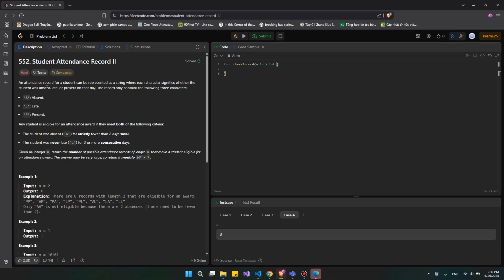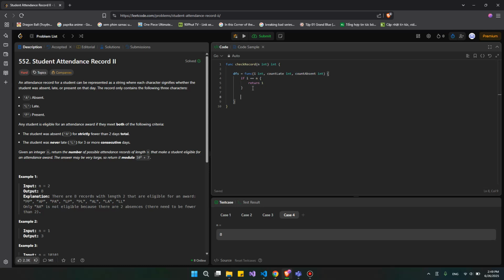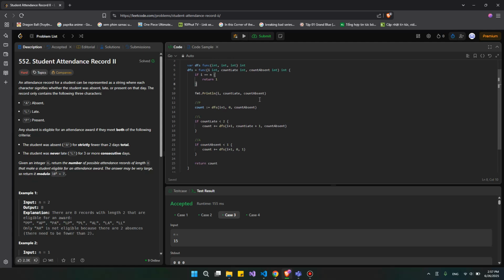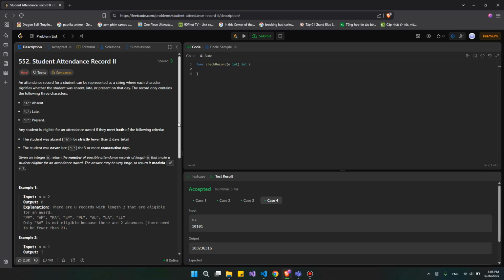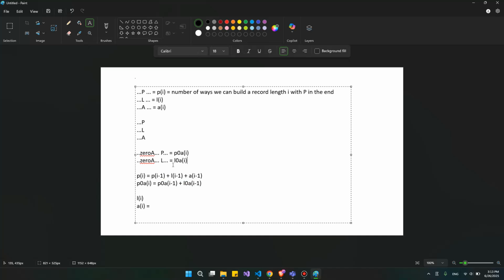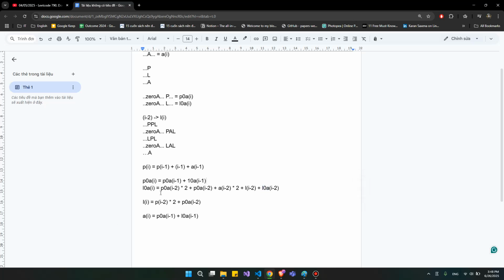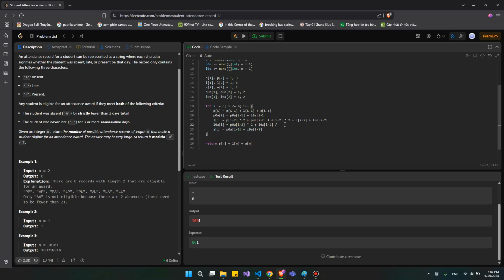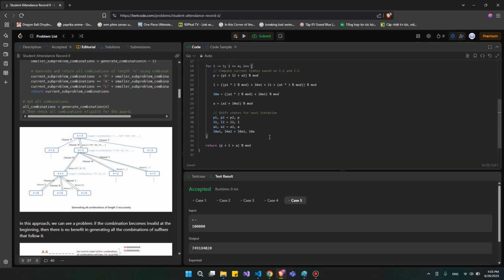26/06/2025 - Leetcode 552. Student Attendance Record II